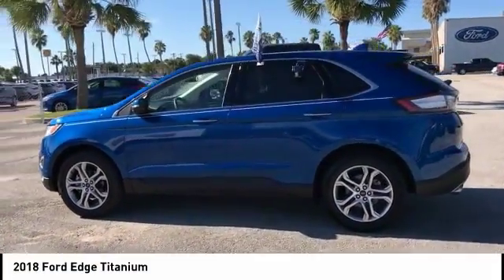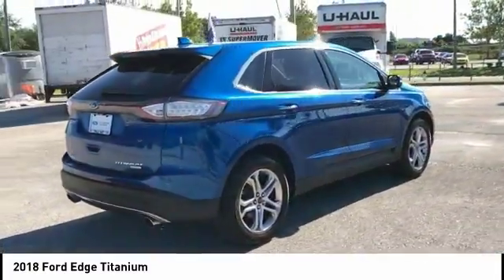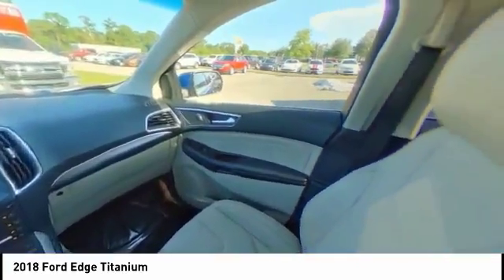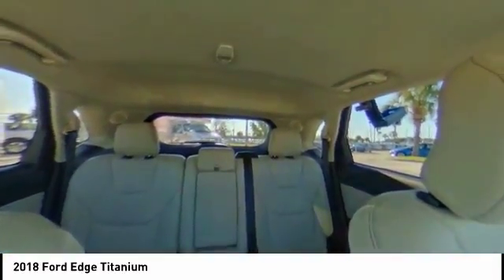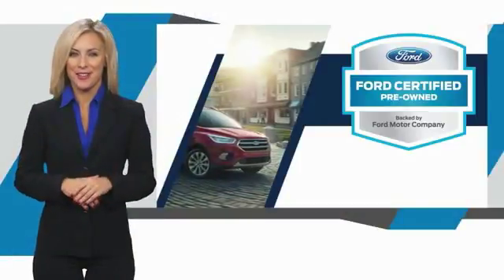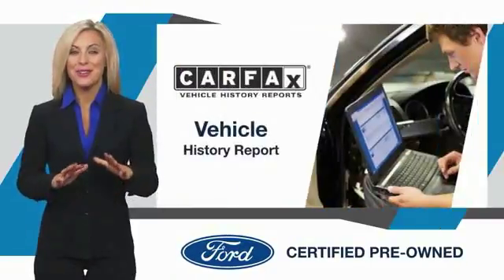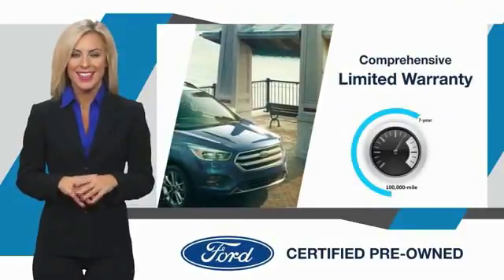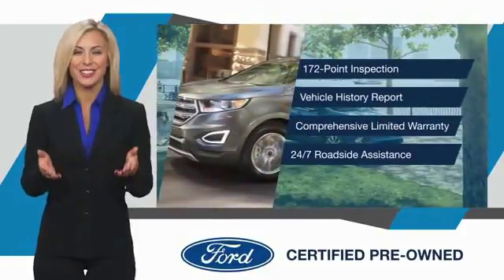2018 Ford Edge Palm Bay FL PB12052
2018 Ford Edge Titanium